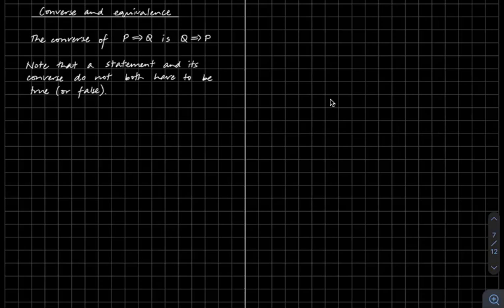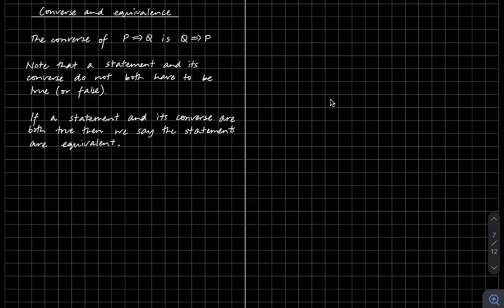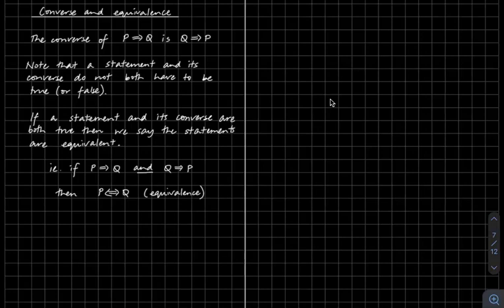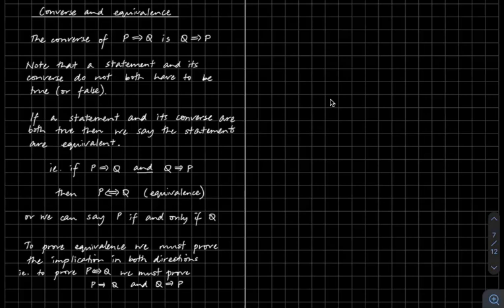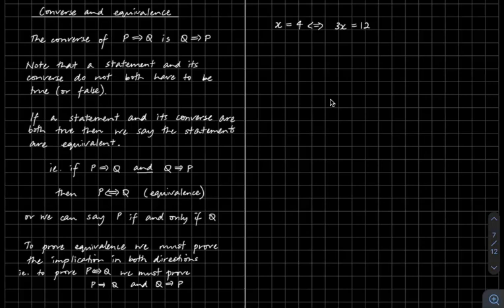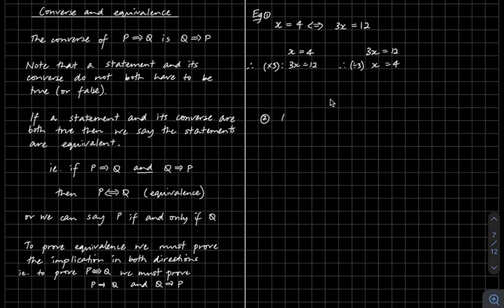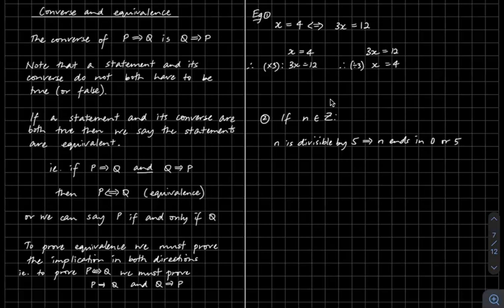Converse and equivalence